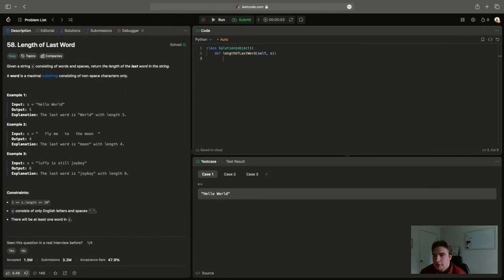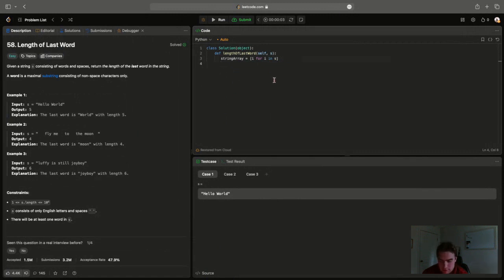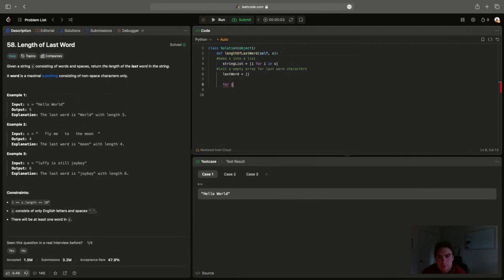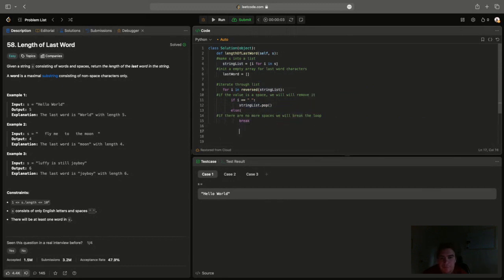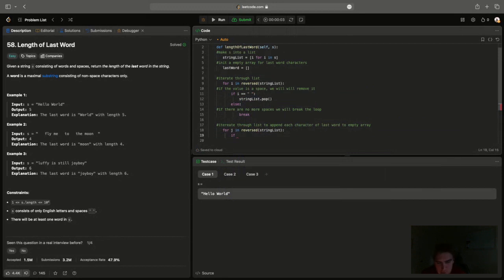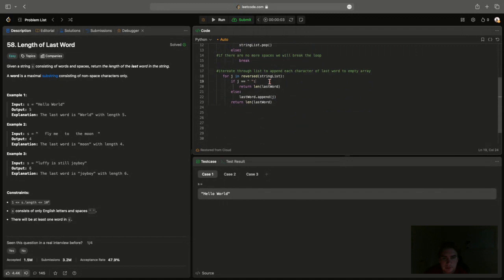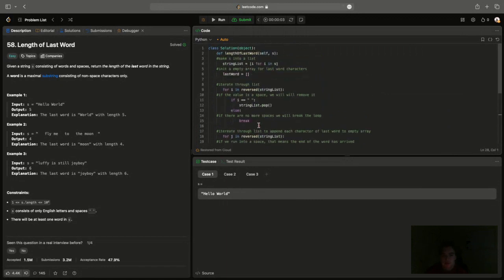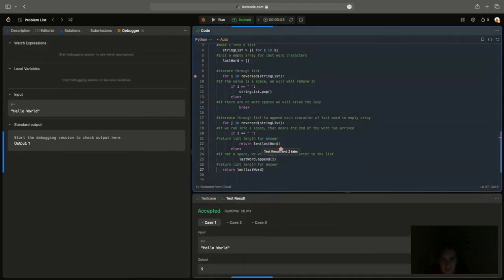Mastering LeetCode: Length of Last Word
🚀 Welcome to another coding adventure! In this video, we solve the LeetCode problem #58 Length of Last Word" with a straightforward and comprehensive solution.

Problem Breakdown: A clear understanding of the "Length of Last Word" problem and its nuances.
Simple Solution: Step-by-step guidance through an easy-to-follow solution, perfect for all skill levels.
Code Walkthrough: Dive deep into the code as we explain each line, ensuring you grasp the logic effortlessly.
Edge Cases: Addressing potential challenges and handling edge cases for a robust solution.

🛠️ Tools of the trade:

Code Editor: LeetCode

🌟 Ready to level up your coding prowess? Let's conquer the challenges together! 💻✨